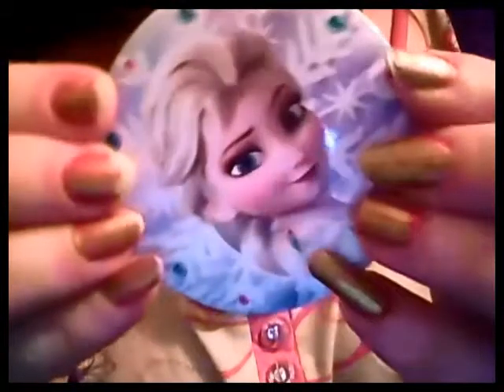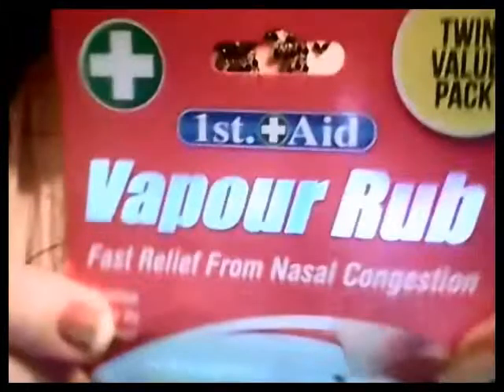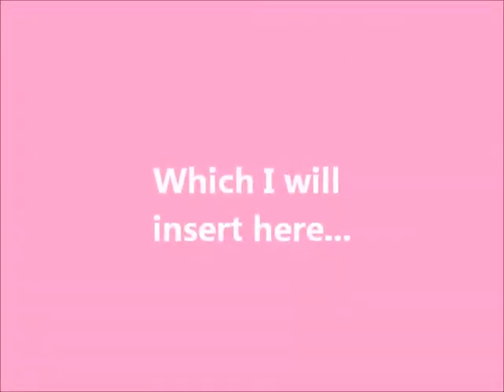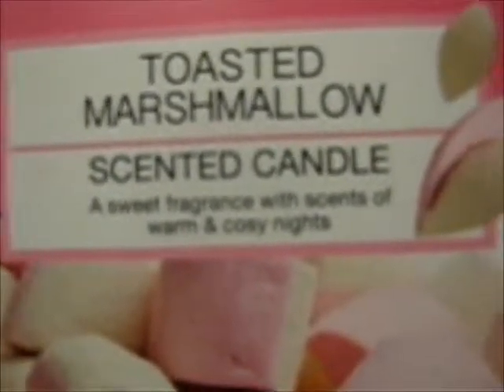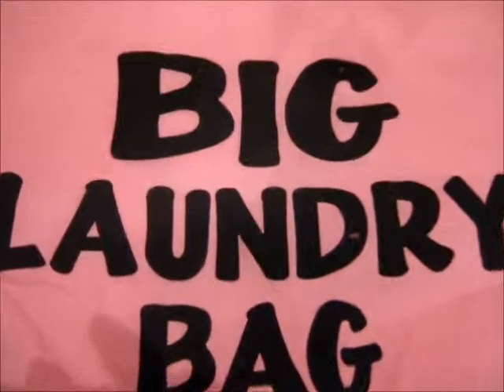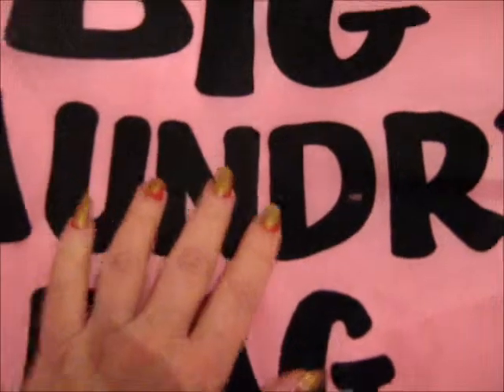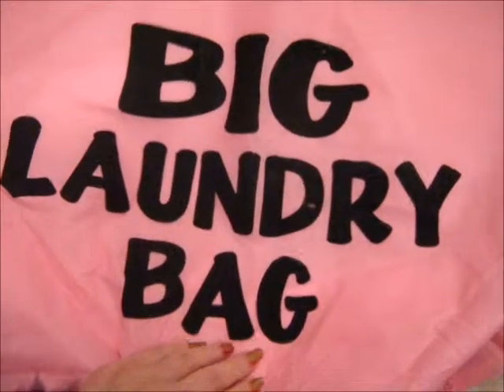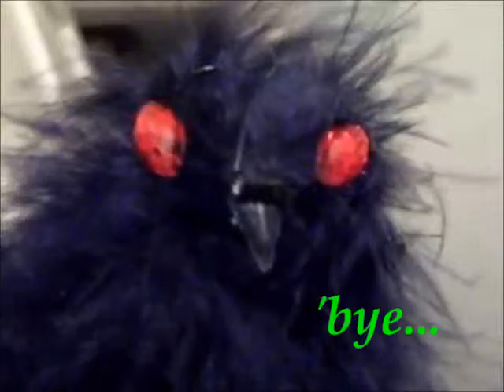Additional haul items + Baby Lips frm US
This should have been included with this video: "Latest Haul - nice mirror for Elsa fans, NBC Lipgloss frm Poundland, Amarula frm Waitrose, etc"